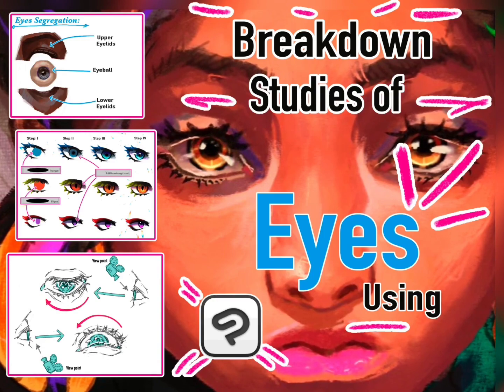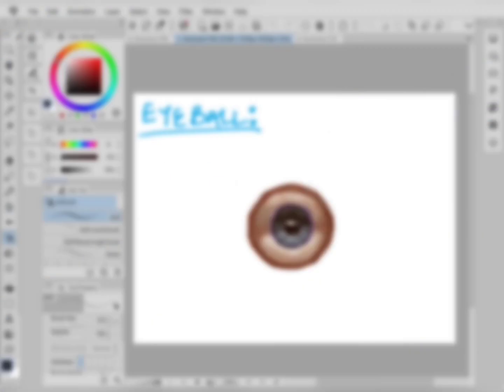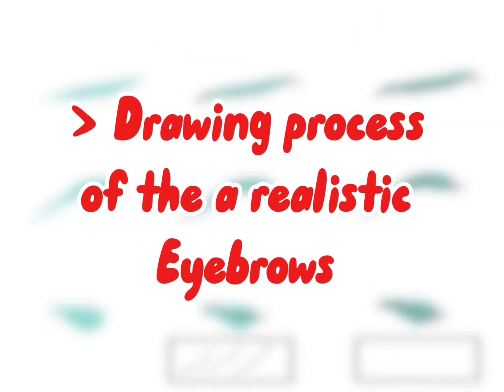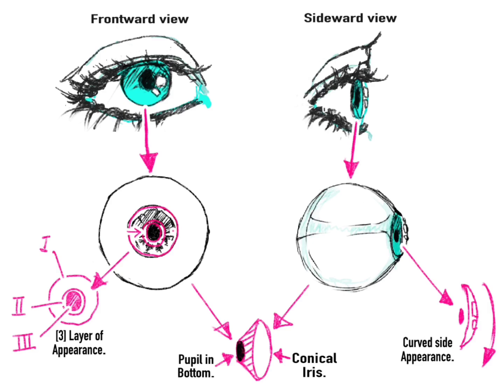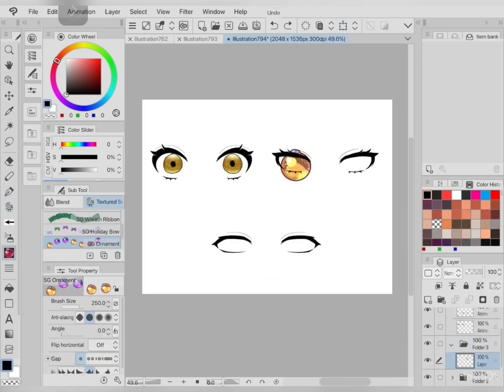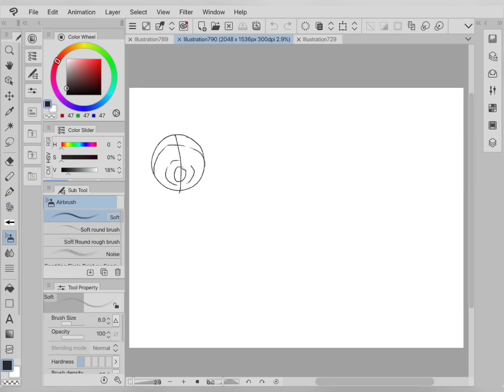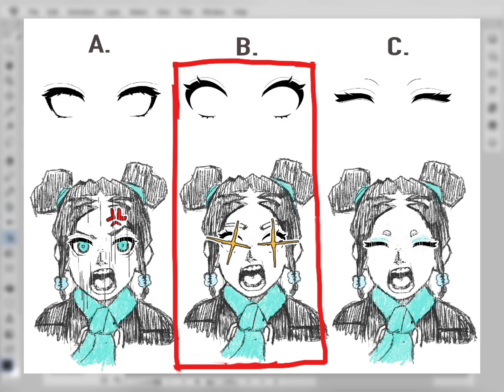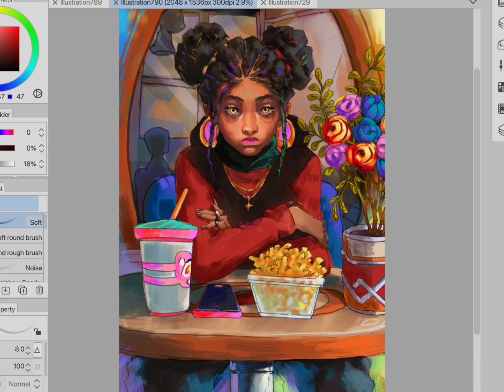The Breakdown study of how I paint my OC Eyes using CSP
are you having issues drawing the eyes of your original character (OC) or maybe you draw your the eyes of your character but dim it?
- too flat,
- Without emotion, or
- less expressive.

 In this tutorial video we will be looking at the Breakdown study of how I paint my OC Eyes using Clip Studio Paint handy features which tends to make my life easier when drawing the eye of my character!

This posted can also be located as an tips article in the CLIP STUDIO PAINT website, here is the link:

0:00 Intro.
0:26 Breakdown study of how I paint my OC Eyes using CSP.
1:35 Decide on our style of art.
2:16 A Silhouette (or semi realistic) kind of eyes style.
2:54 A cartoon kind of eyes style.
3:42 Breakdown of the eyes anatomy [Fundamentals].